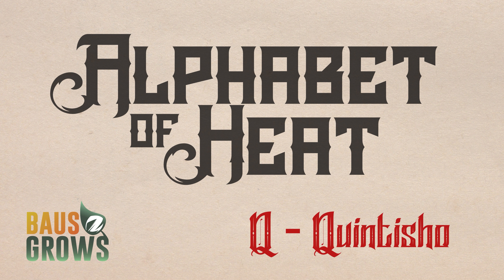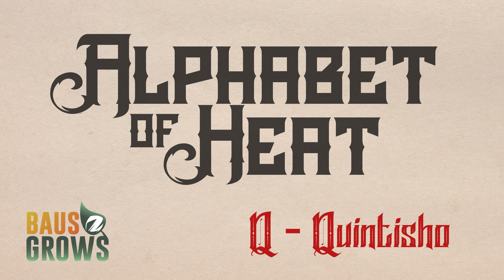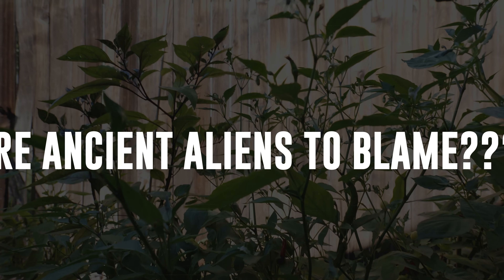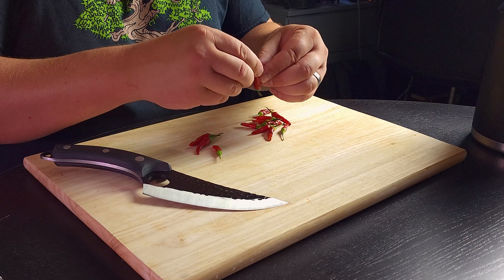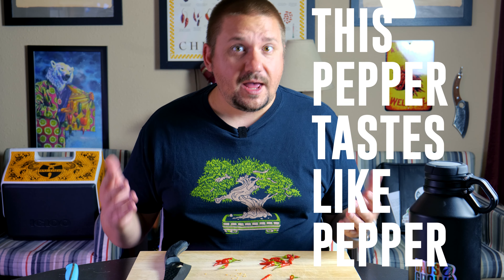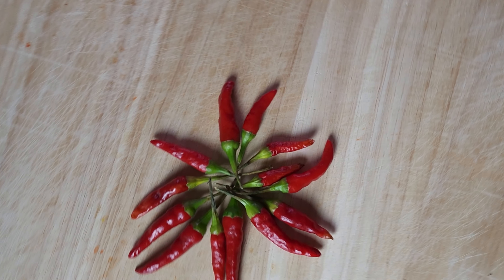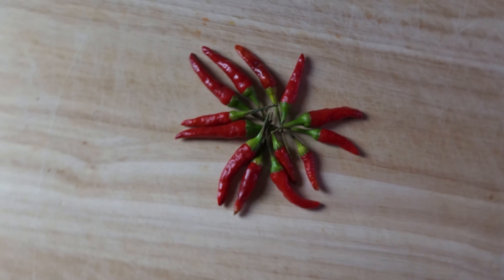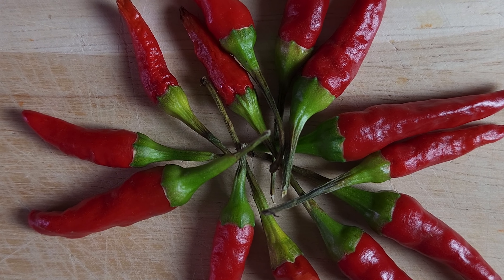MYSTERY PEPPER Things are NOT what they seem!! Question Mark Pepper - Alphabet of Heat - Q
I thought I was growing Quintisho...but something interesting grew instead. Check out this review of a Question mark!

If you want to get awesome gear and support garden charities, please

Contains music licensed from Envato Elements

Theme song and video by baus